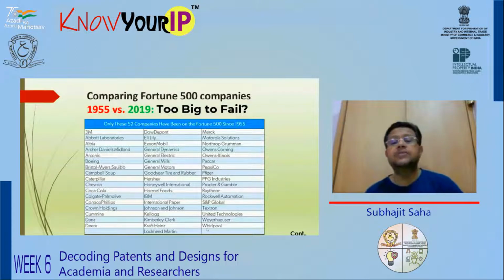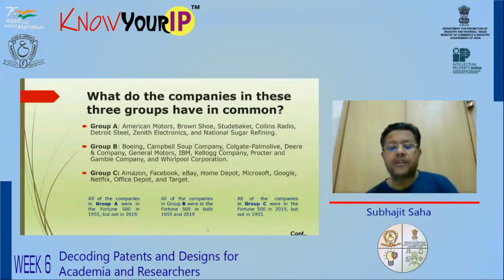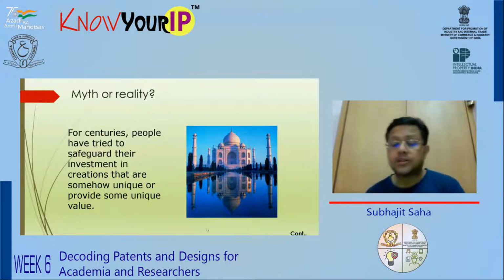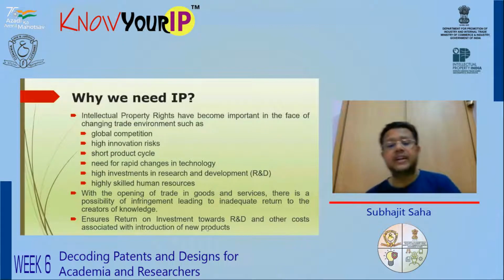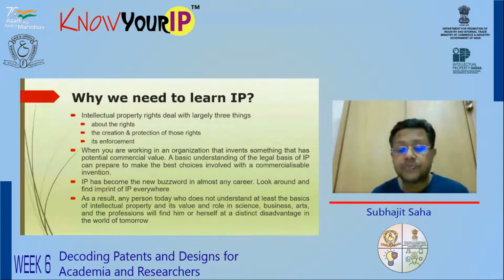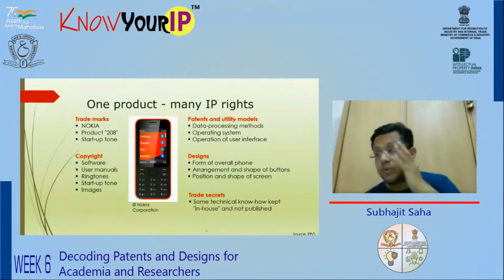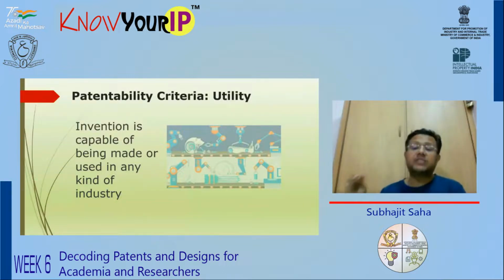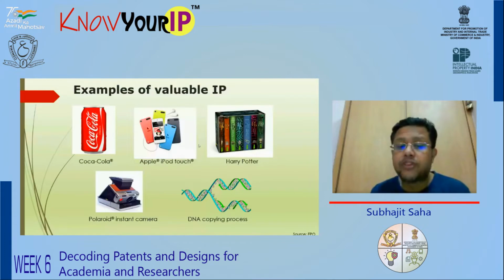Week 6: Decoding Patents and Designs for Academia and Researchers | Subhajit Saha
Subhajit Saha is currently working with the Resolute group as their head of Legal and IPR. He was Director & Head of CII at Hyderabad prior to the present engagement. After serving for 17+ years he joins the corporate world as Head Legal & IPR. He was extensively involved in the protection and prosecution of all forms of IPR’s which include Patents, Trademarks, Copyrights, Industrial Designs, GI’s etc. along with IP management in Industry and Academia. He has undergone various training programs on IPR with the Govt of India and was a part of many International and National conferences on IPR. He had the opportunity to visit overseas for IPR and Technology services in 2007 and 2009. Presently he is involved in building IP management portfolios for MSME’S and working on protecting several handicrafts and textile products for GI registration from Telangana, AP and Tamilnadu in India. As a member of the non Agricultural products committee of the Organization for International Geographical Indications Network (ORIGIN) he was invited to Bordeaux in 2013 to deliver a lecture on Indian GI’s. He has attended several international training programs like the JPO training on IP Management in July 2014 in Tokyo and the International Visitors Leadership Program on IPR to the US-supported by the US Federal department in 2015. With over 17+ years of experience in IPR facilitation, he is also a visiting faculty to the Rajiv Gandhi National Institute of Intellectual Property Management (RGNIIPM), GOI, IISWBM, Kolkata, University of Hyderabad, Rai Business School, GRIET, NI MSME, Hyderabad, and several forums on IPR. He is a postgraduate in Microbiology with a PG Diploma in Patent Laws from Nalsar. He has completed PG diploma in Planning and Project Management from the University of Hyderabad. Mr. Saha is a Registered Patent and Trademark Agent with the Indian Patent office (IPO) along with a master's in LLM IPR from OU.

Further Read:
Intellectual Property in Academia: A Practical Guide for Scientists and Engineers

The Effects of Intellectual Property Law in Writing Studies: Ethics, Sponsors, and Academic Knowledge-Making (Routledge Studies in Rhetoric and Communication)